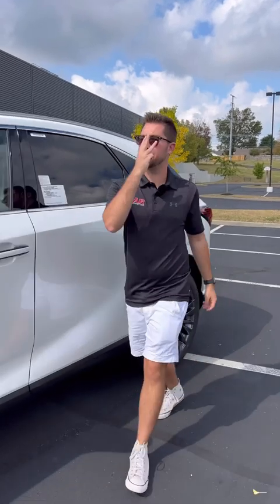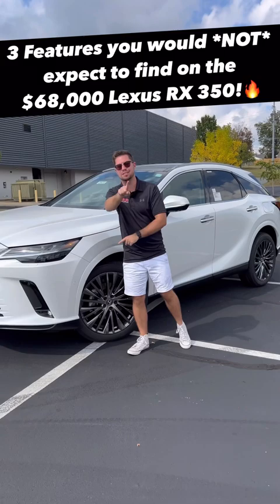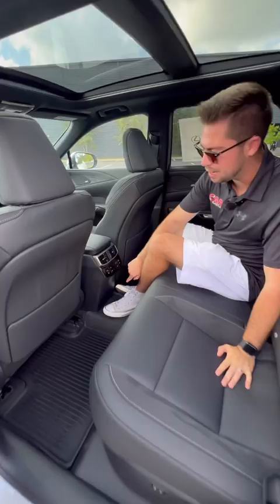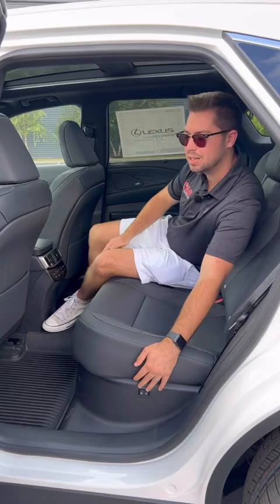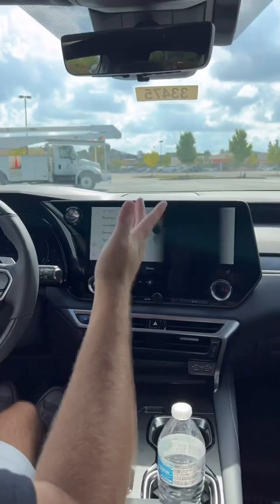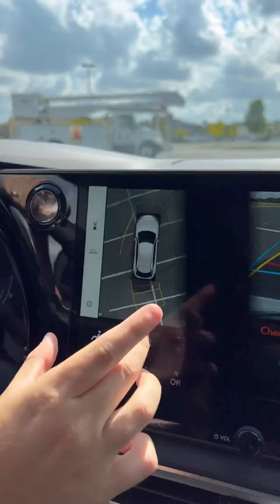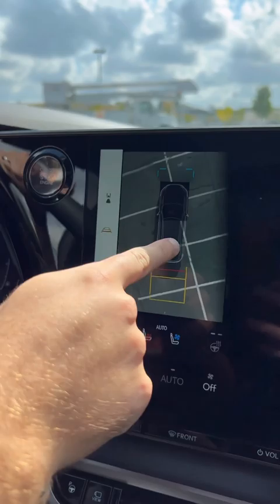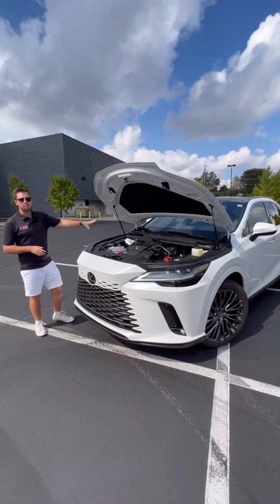Three Surprising Features on the $68k 2024 Lexus RX 350 Luxury!